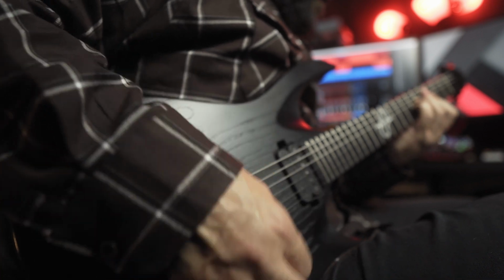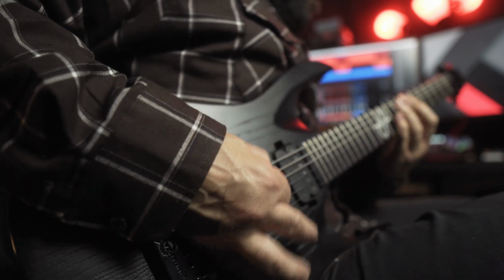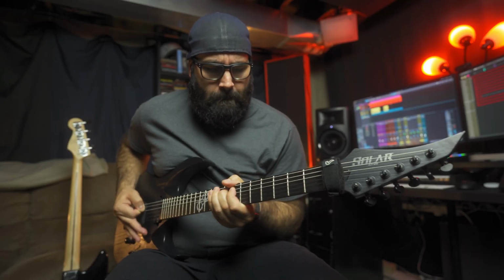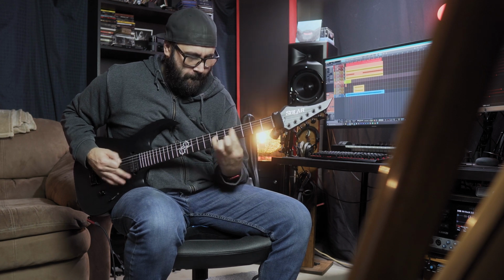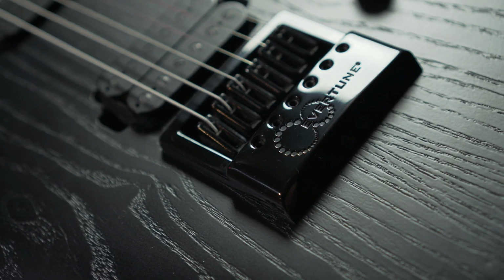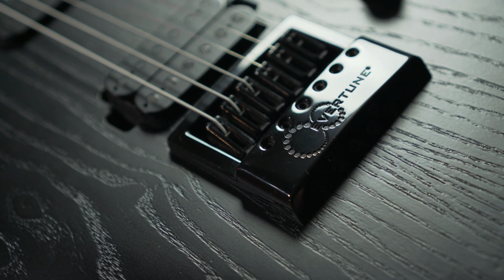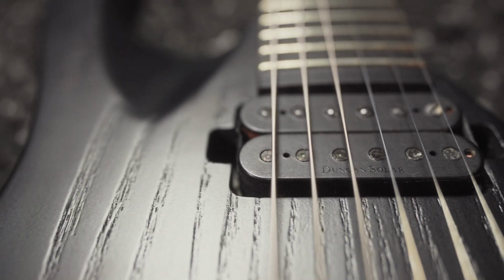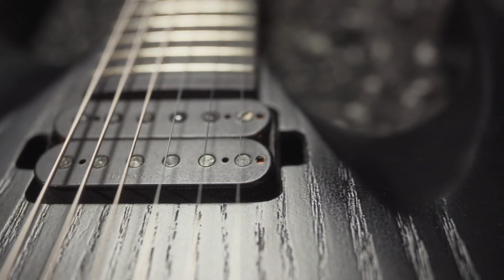Solar Guitars A1.6 Artist LONG-TERM REVIEW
In this video, we talk about my experience with my Solar Guitars A1.6 Artist after 3 years of everyday use. I go over why I love this guitar, how I'm all in on the Evertune Bridge, the quirks and where you can hear this guitar.

MERCH!

Camera Gear

Streaming

Connect